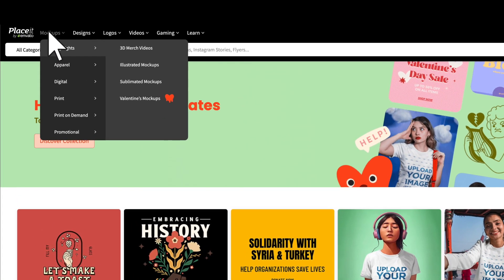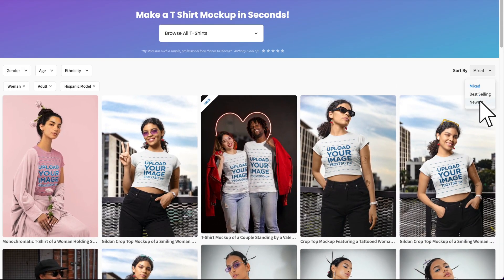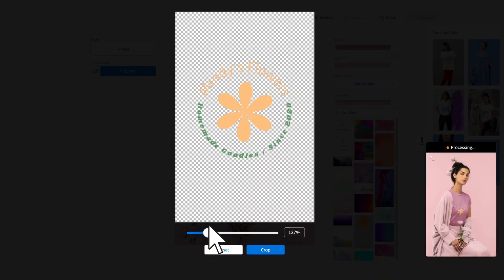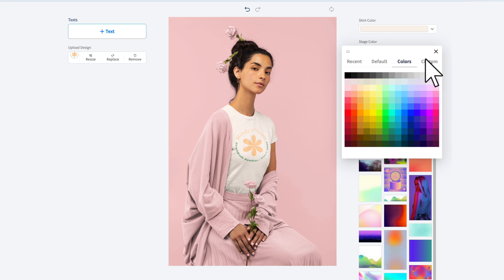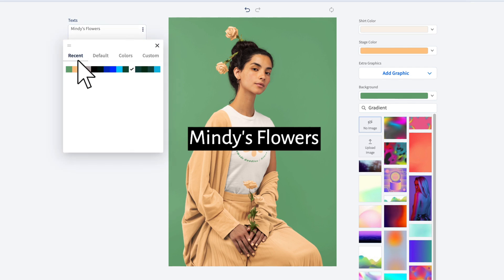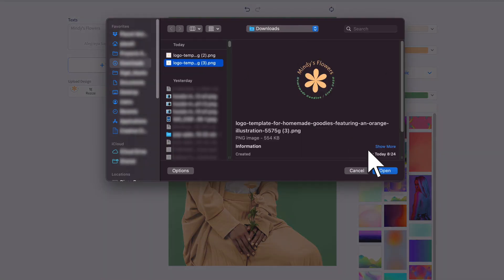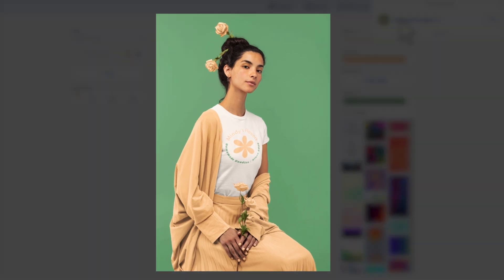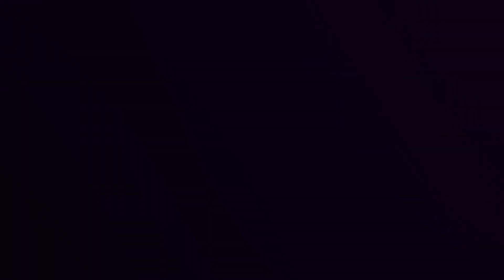How to Customize Mockups with Placeit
Making a t-shirt mockup is the next step after giving the finishing touches to your clothing line’s designs. Promote your designs and how your t-shirt designs look like while being worn by real people in a real-life scenario.

The best thing about Placeit is that you don’t need Photoshop to add your designs to these fantastic templates, you just drop your image and it will be automatically adjusted. So take a look at this video to get started!